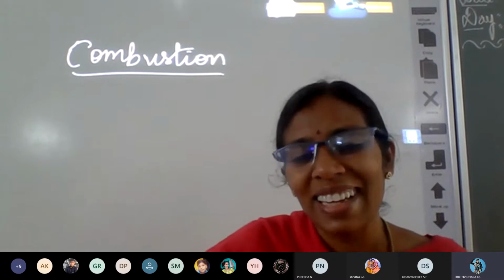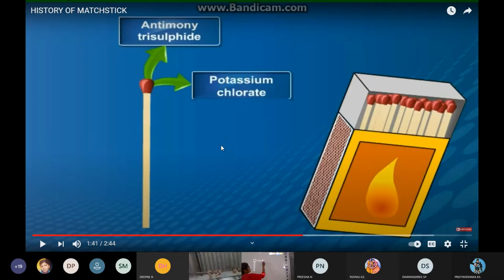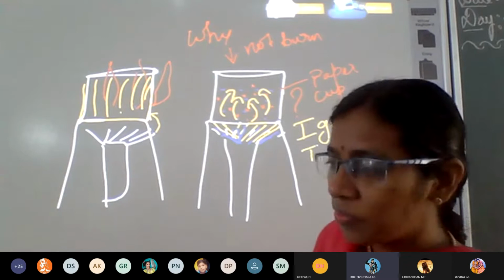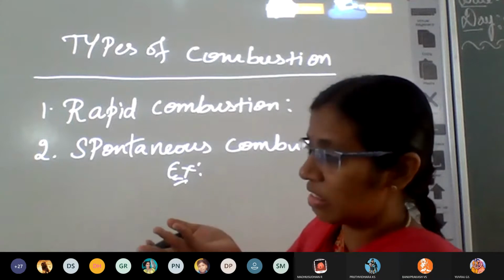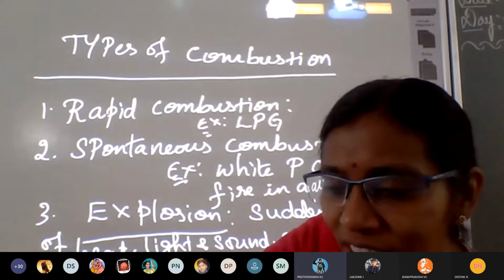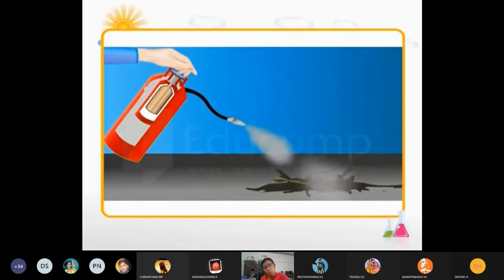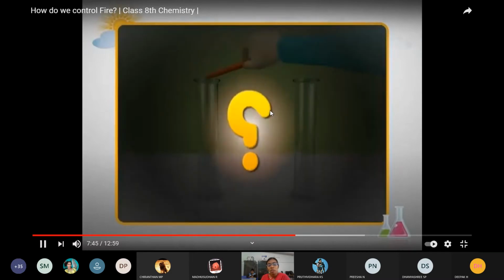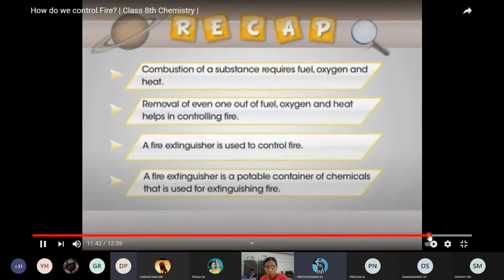History of matchstick, types of combustion